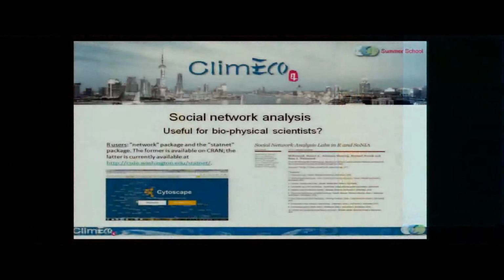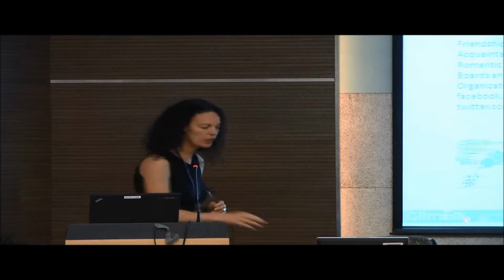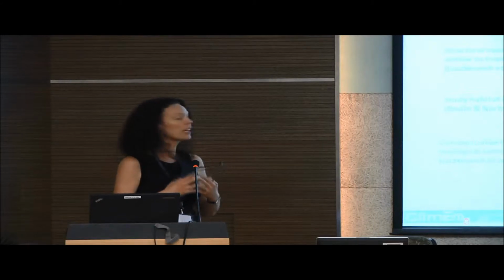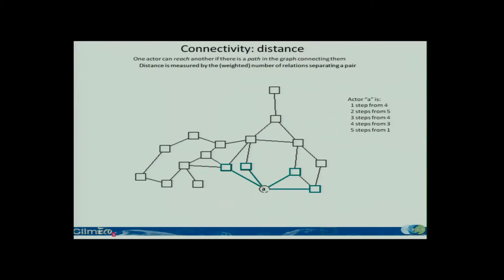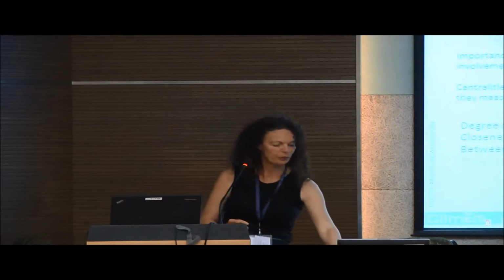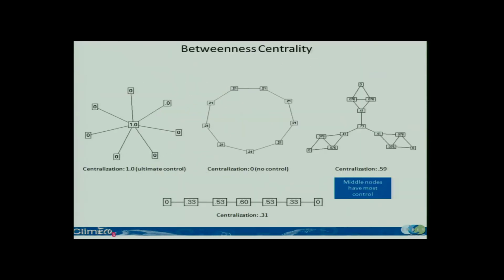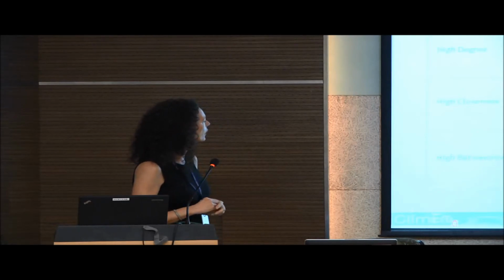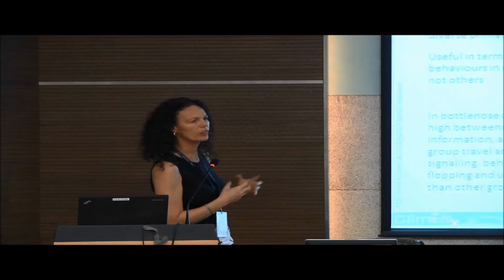IMBER ClimEco4 - Lecture 13 - Social network analysis - Ingrid van Putten